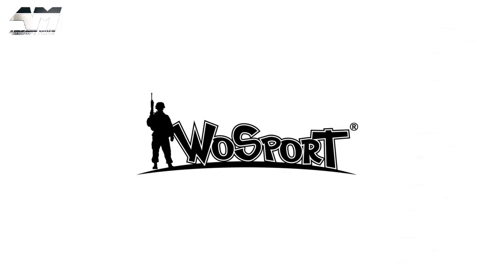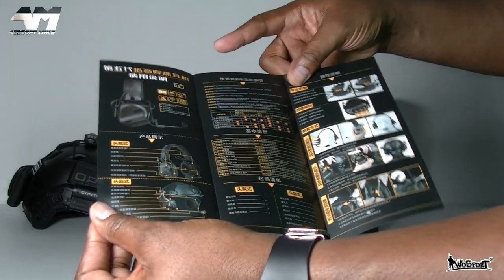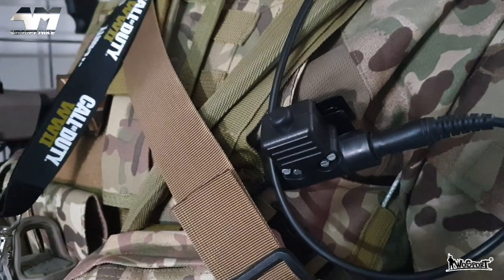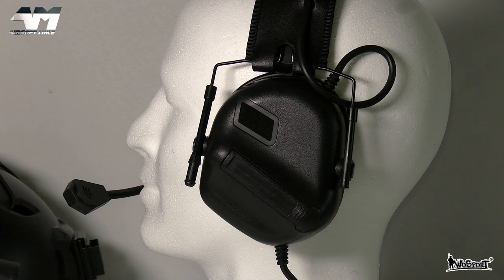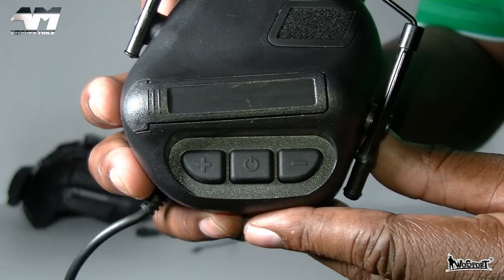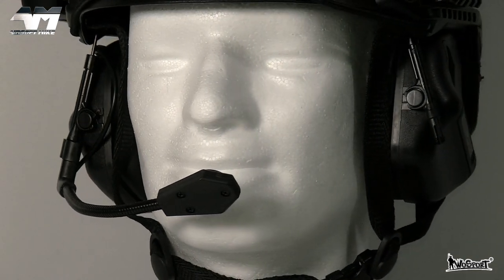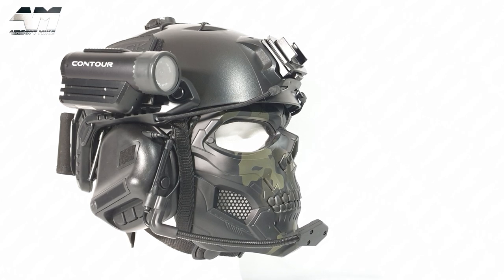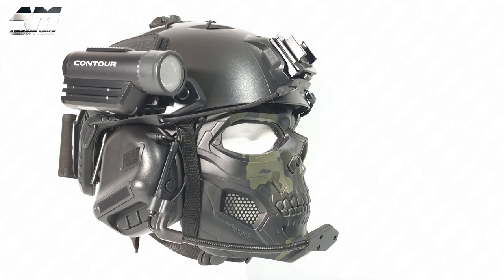WOSPORT 5th GENERATION HEADSET / WOSPORT SKULL MESSENGER MASK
Today I unbox two "new" products from Wosport. HOWEVER.. Watch the entire video. I do something I have NEVER done before.
Make sure to drop your comments below and give your thoughts!

ARE YOU LOOKING FOR A LINK HERE?
Please watch the video first and see why there are no links!

NOTE: The Contour Action Cam is genuine and original!